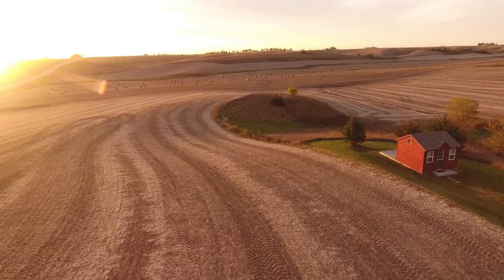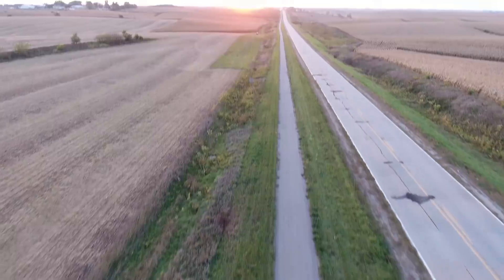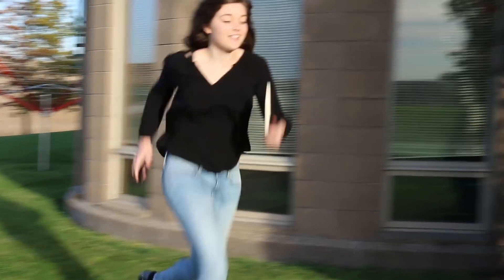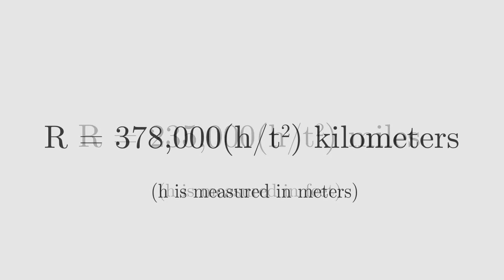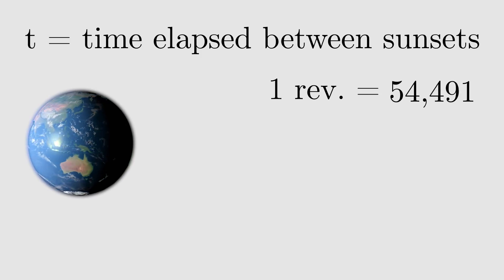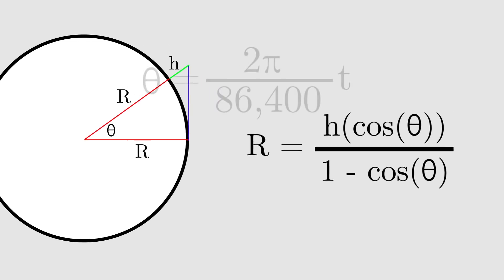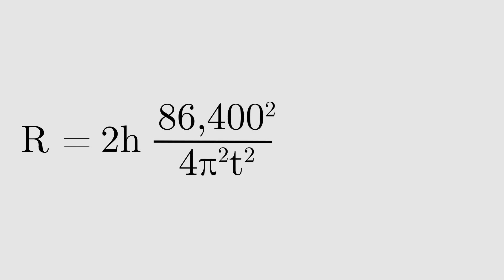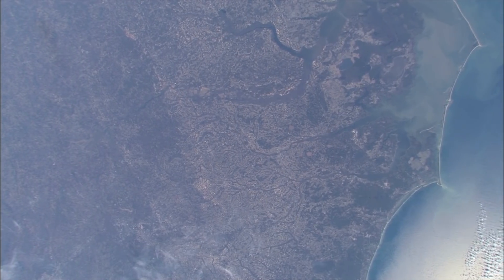Measuring the Earth's Size (without Google)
Learn how to measure the size of the earth with just some simple measurements. Special conditions may apply.